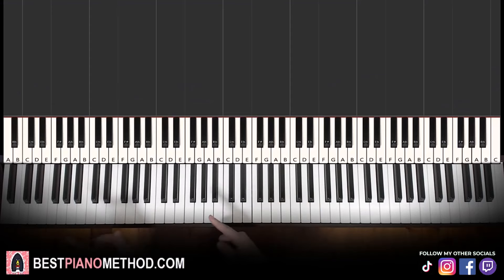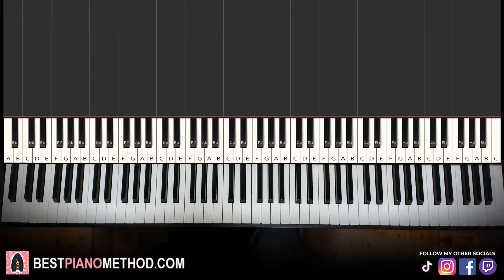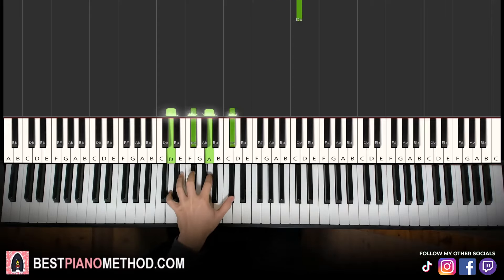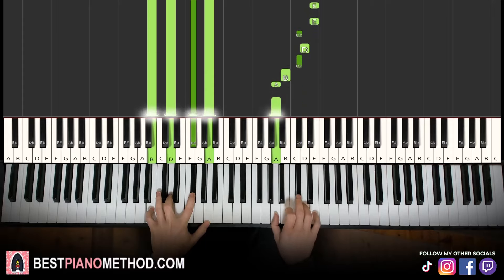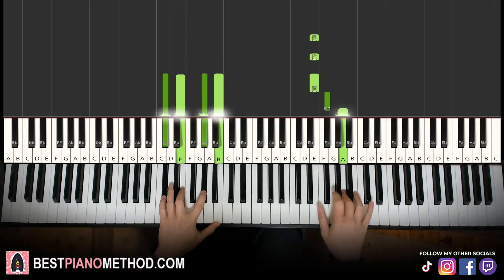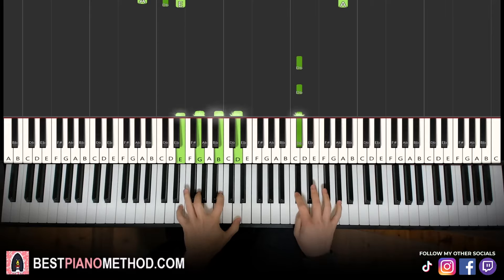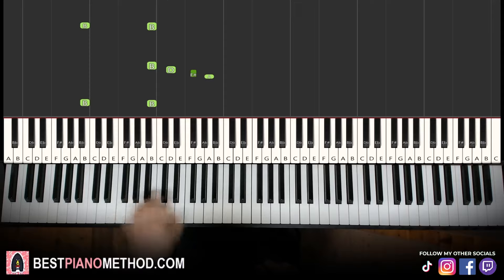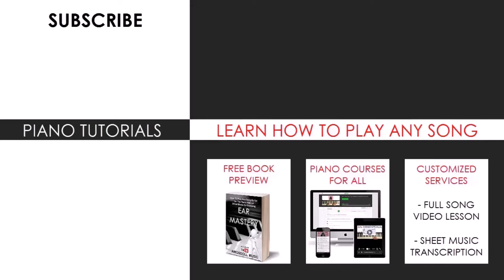How To Play - Dionela - Sining (Piano Tutorial Lesson)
This is Amosdoll’s verbal step by step piano tutorial lesson on how to play Dionela ft Jay R - sining  on the piano.